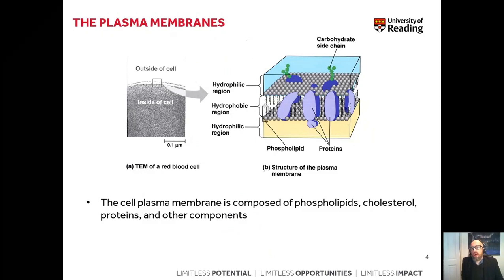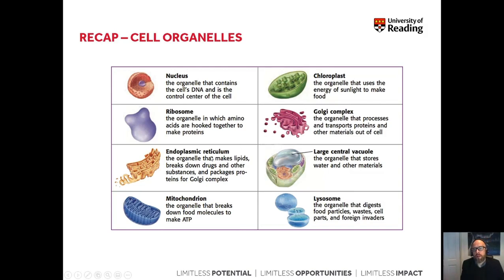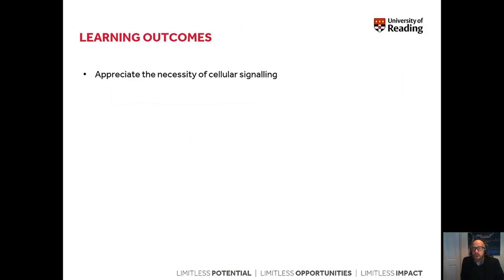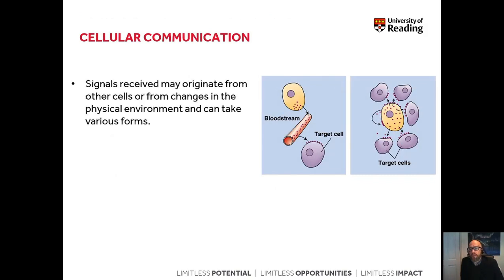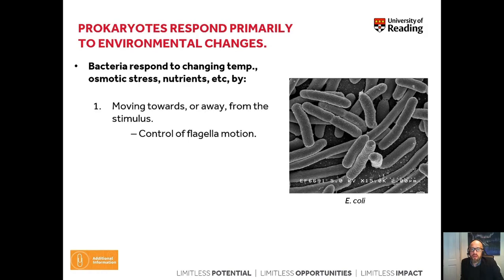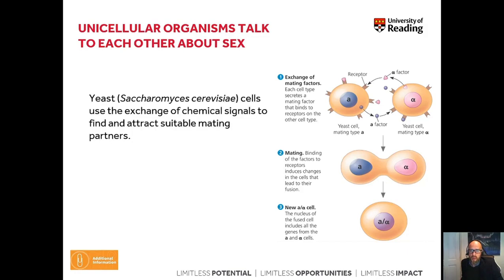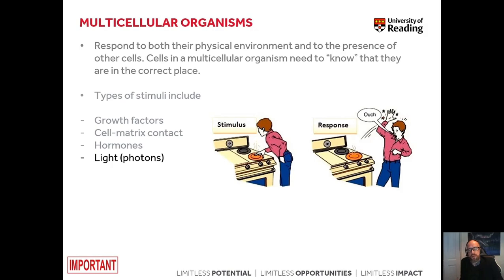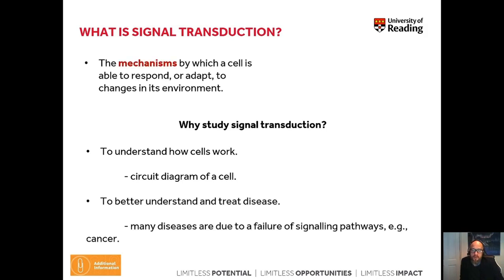Watch 'PM1A week 8 cell biology basics of cell signalling I' Microsoft Stream Google Chrome 2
cell biology   basics of cell signalling I'